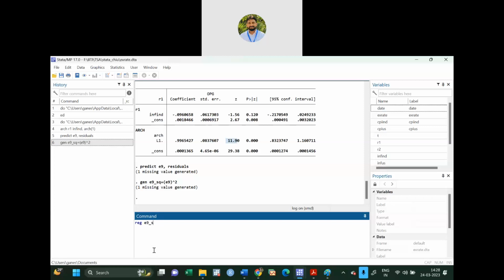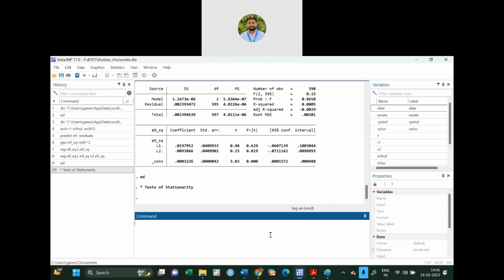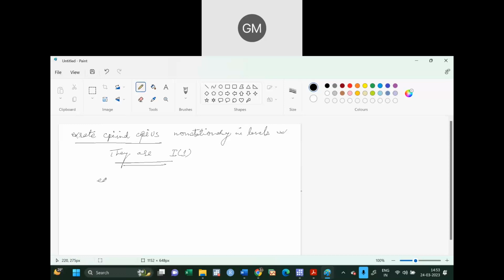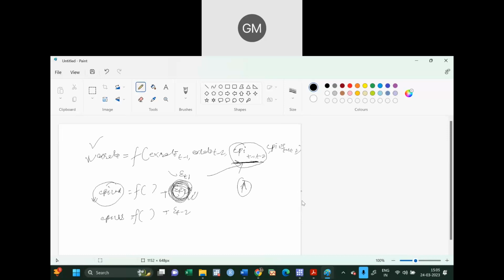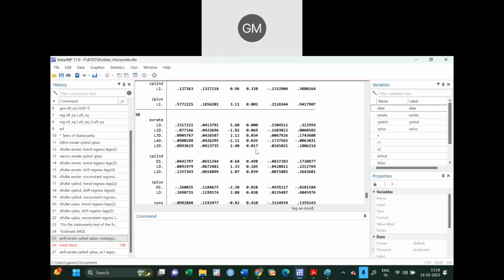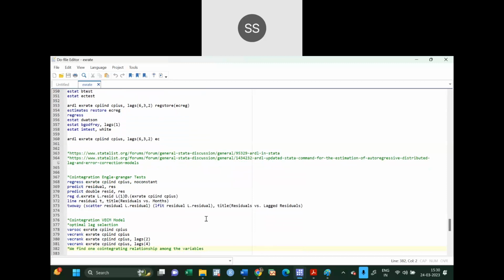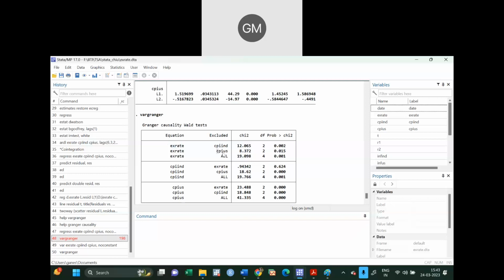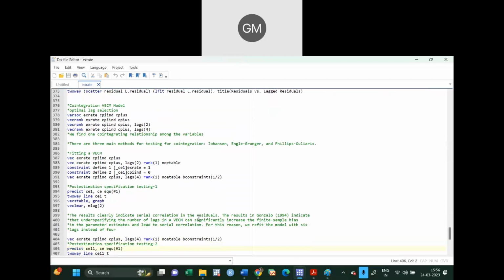Day 5 Time series data analysis part 2